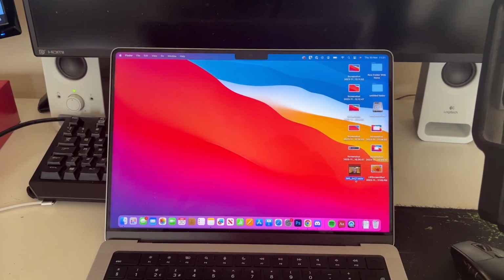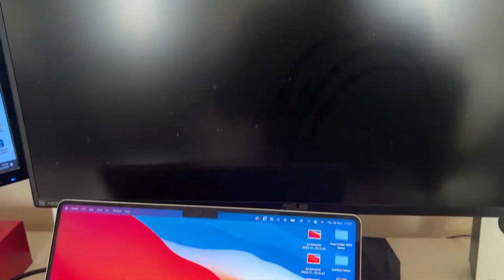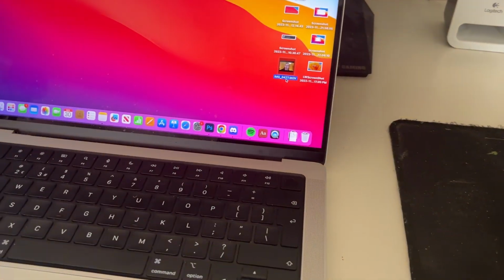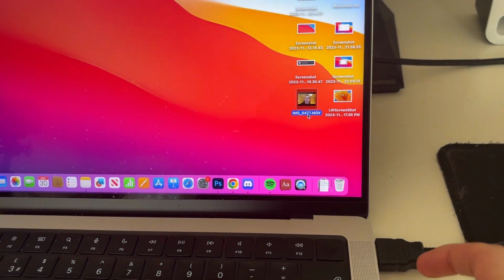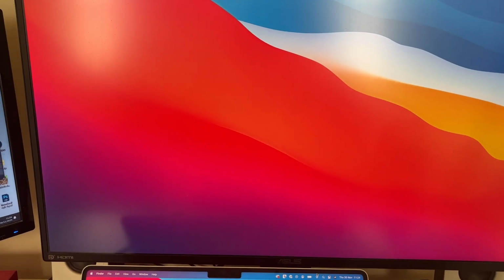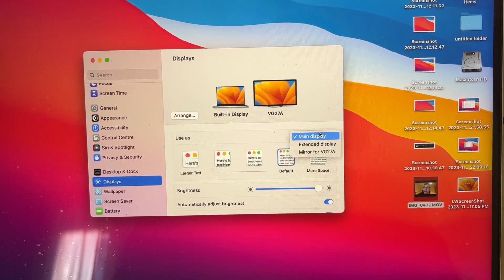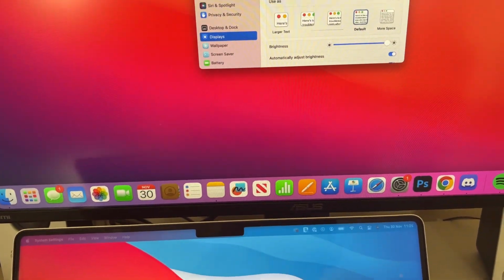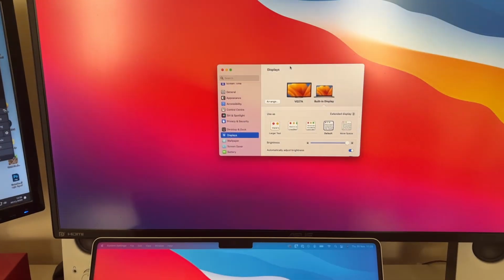How To Connect Monitor To Mac - Full Guide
Learn how to connect monitor to mac in this video.

GuideRealm